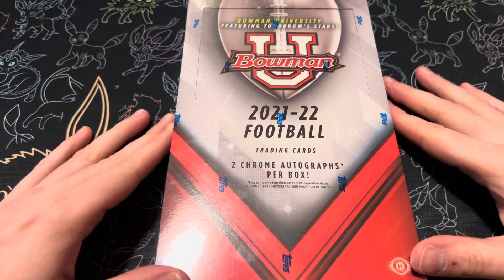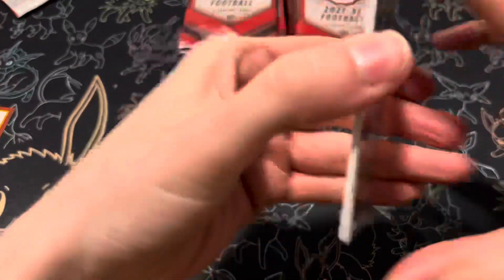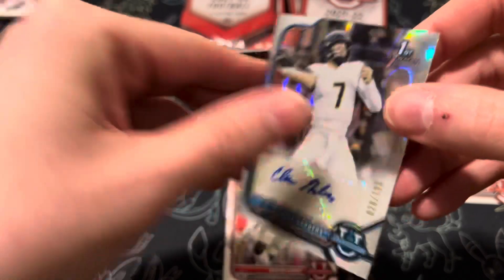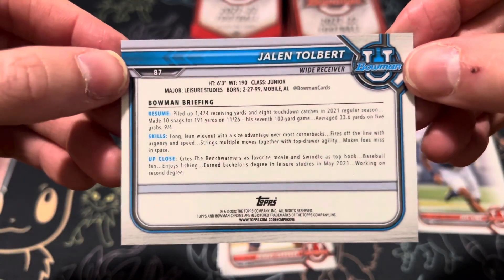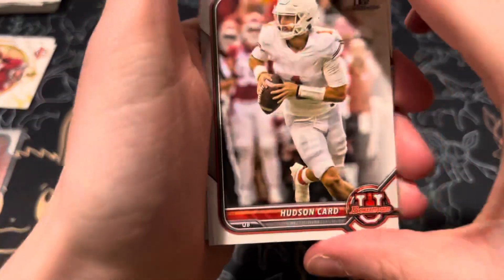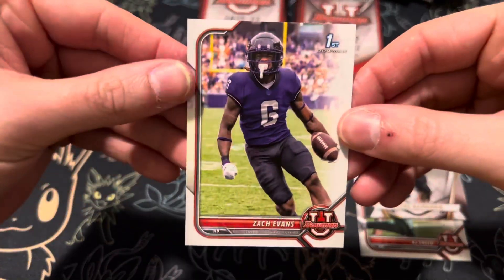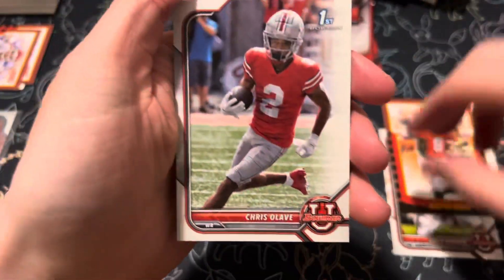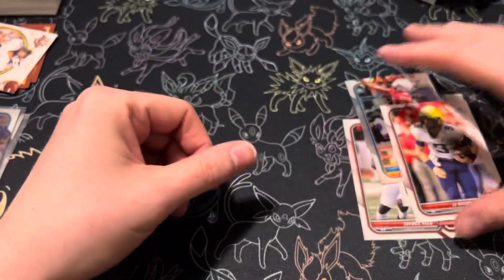2021-2022 Bowman University Football Hobby Box Opening! - 2 Guaranteed Autos!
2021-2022 Bowman University Football Hobby Box Opening! - 2 Guaranteed Autos